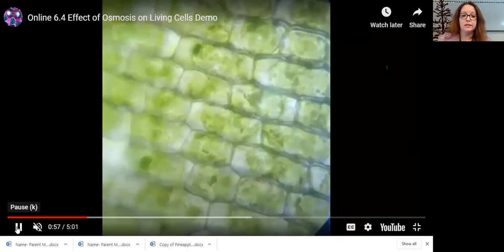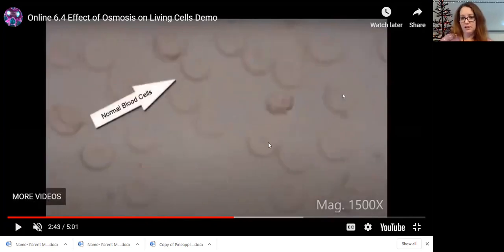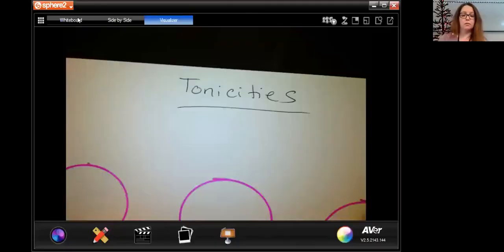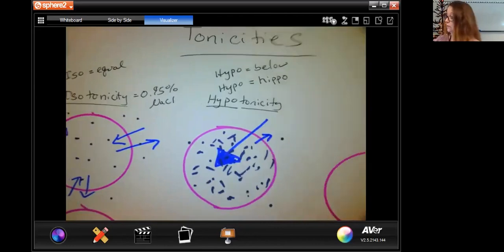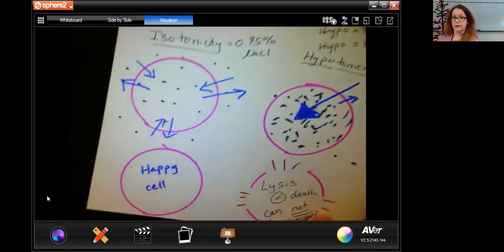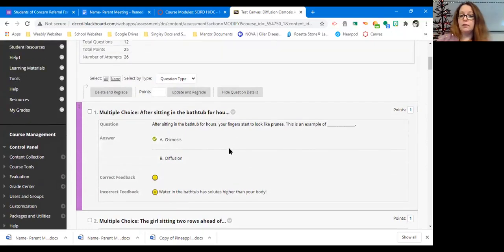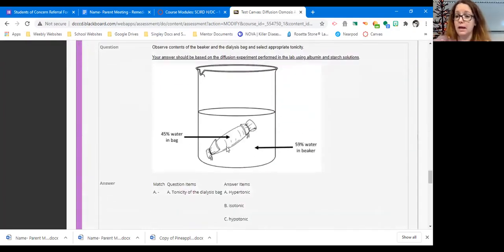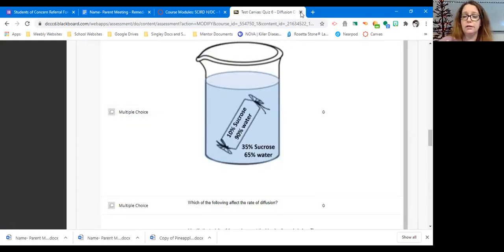Tonicity Lecture 1